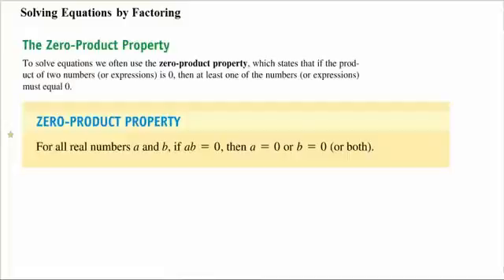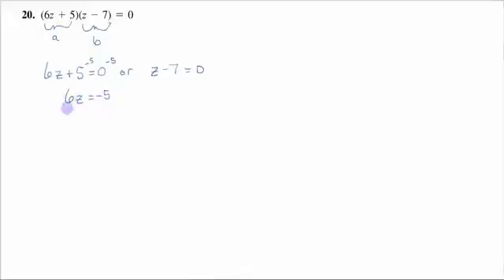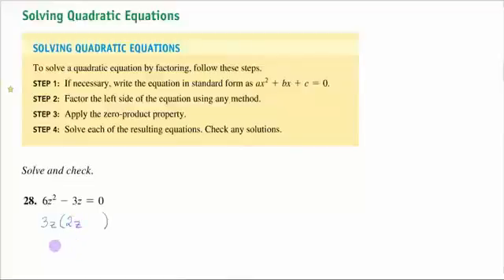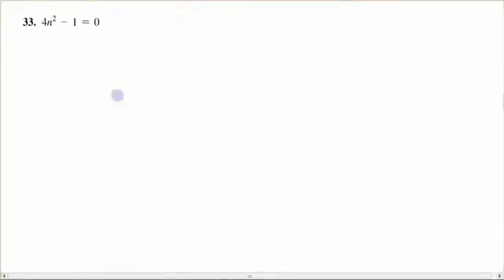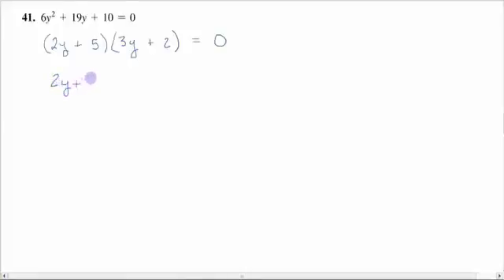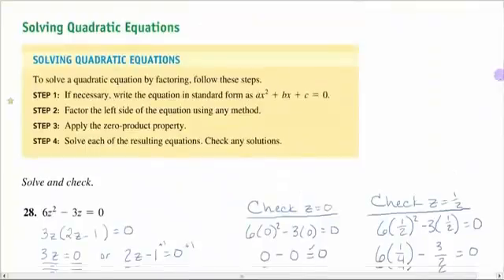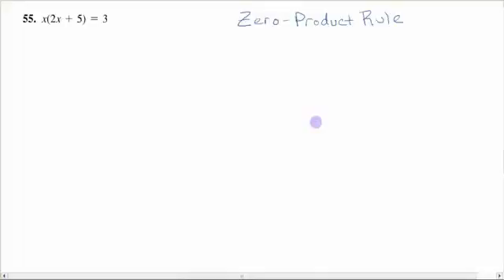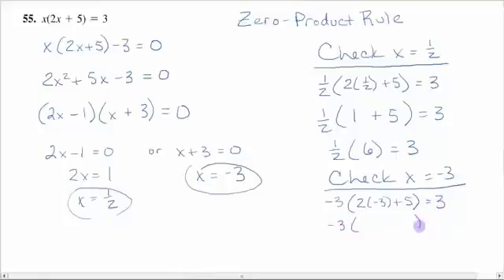6.7 Solving Quadratic Equations by Factoring